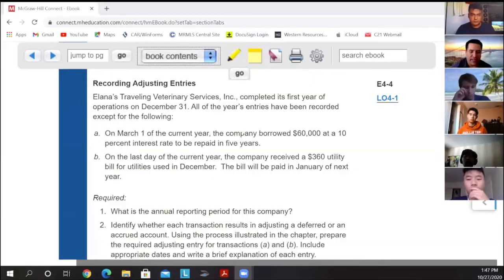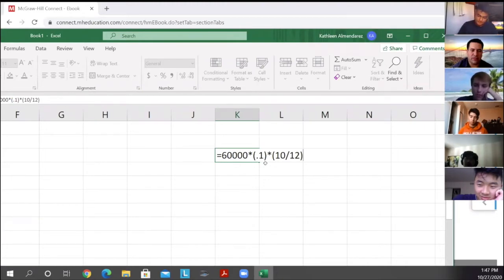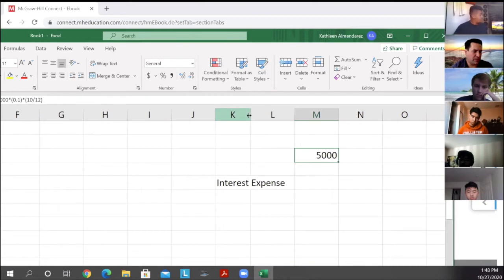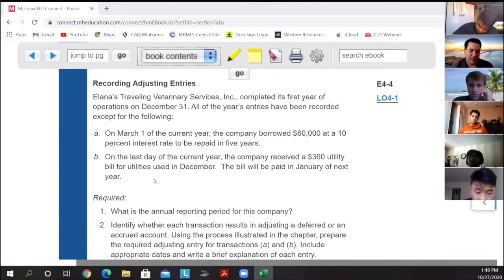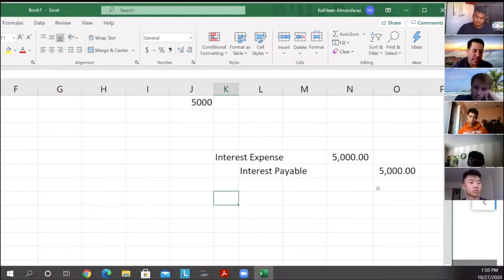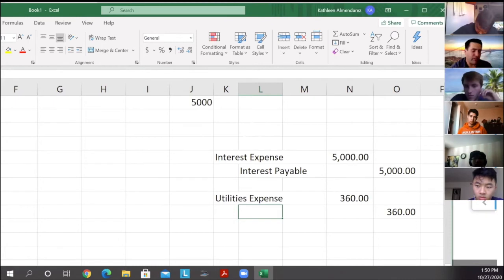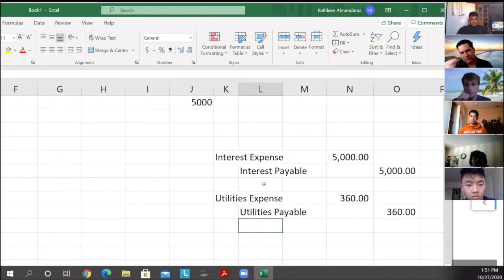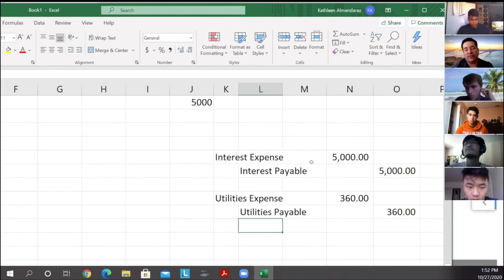美国大学英语 会计类课程